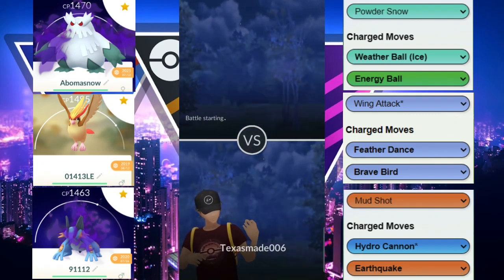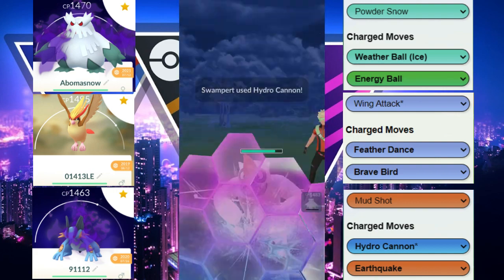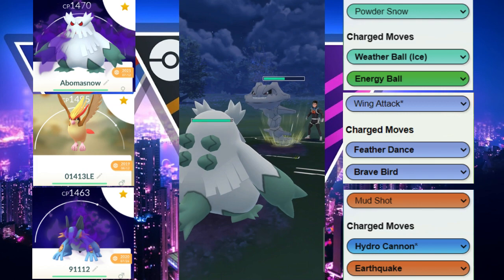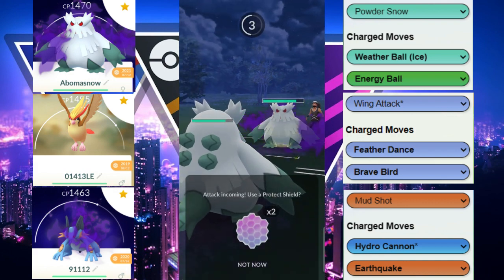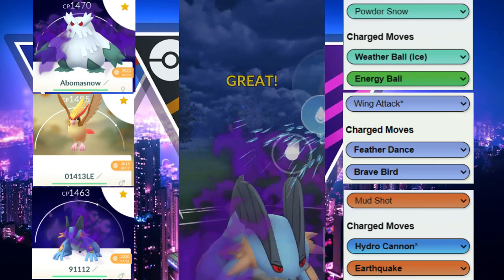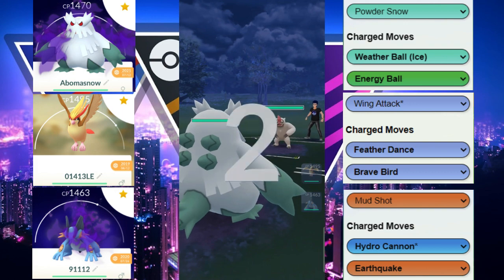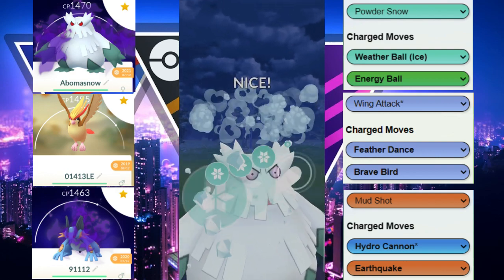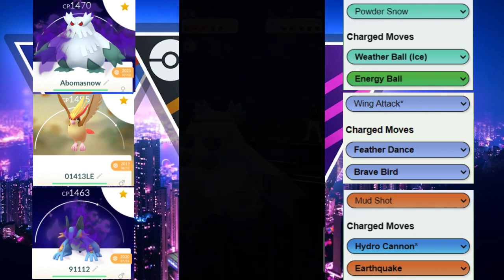Sunshine Cup Great League Abomasnow Swampert Pidgeot team is INTERESTING in Pokemon Go!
How's this team?